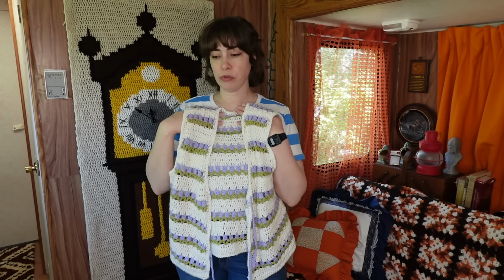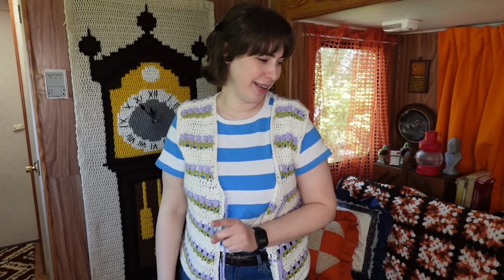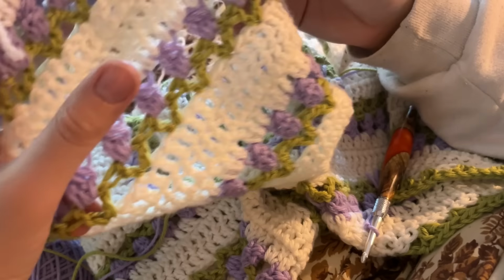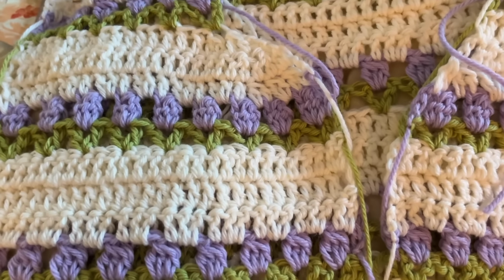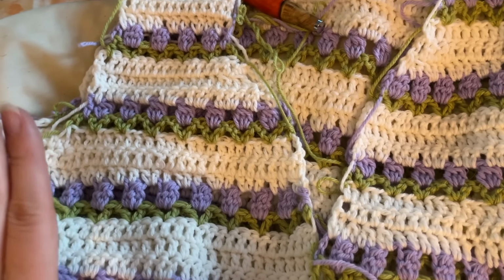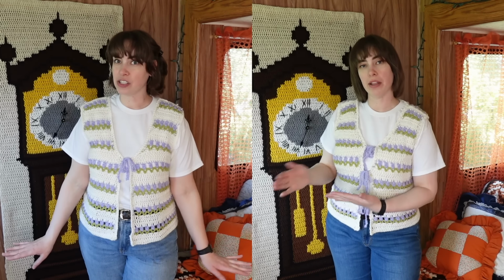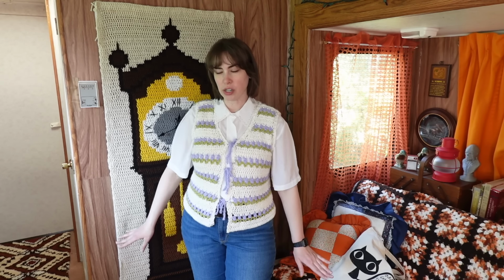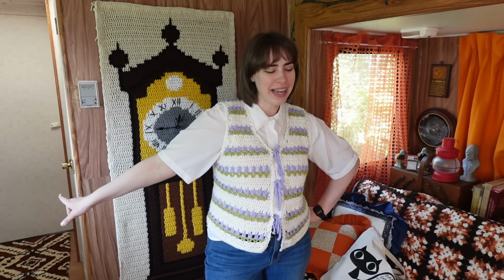I NEEDED to REMAKE this CROCHET vest!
Should have probably just done it this way the first time lol but at least now I know how i like my crochet vests to fit in the future :)

Flower Garden Vest Pattern

Crochet Hook is from:
BWA Woodturning

I’m a 35 year old who graduated from film school 12 years ago. So I have decided to put my education to some good use!

Mailing Adress:
(Postal Mail ONLY- DO NOT SEND WITH UPS/FEDEX etc… they will not deliver to a P.O.BOX)

Michelle Jasek
Port Colborne, ON
L3K 5V7
Canada